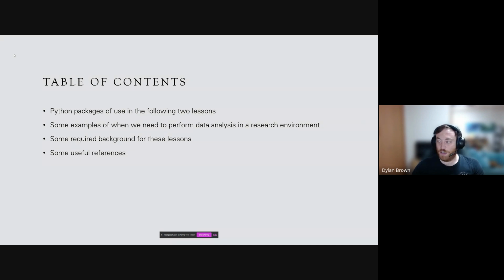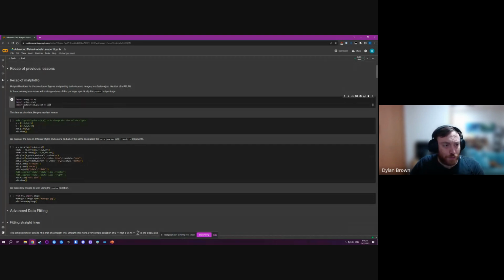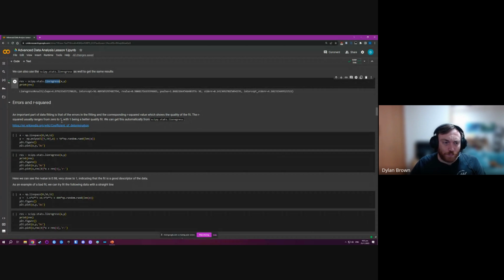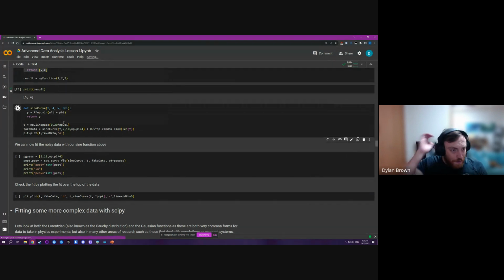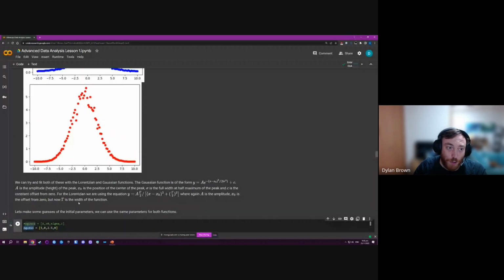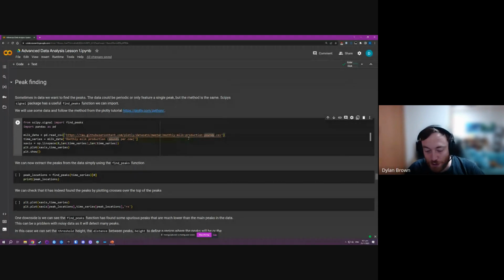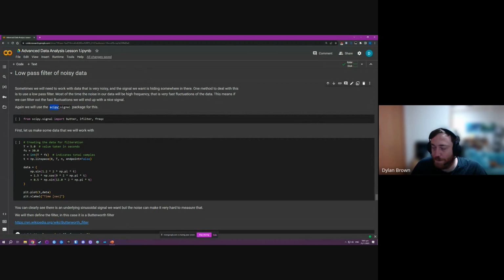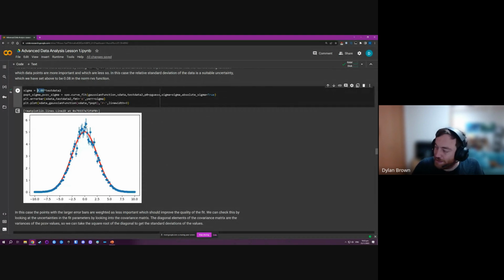Advanced Python Course Unlocking Data Science with Python 3